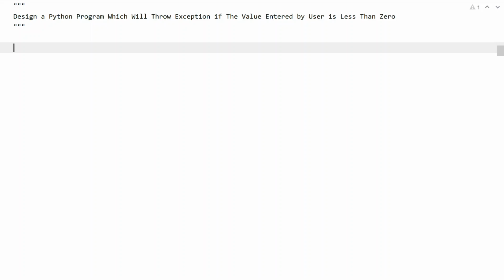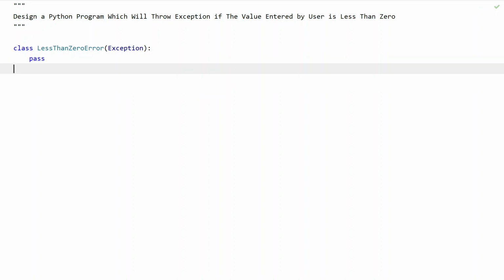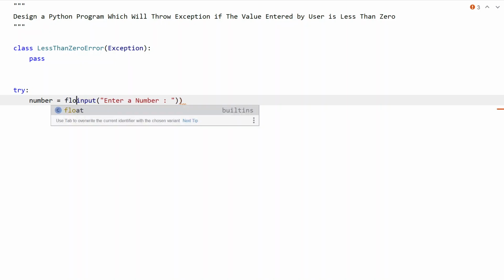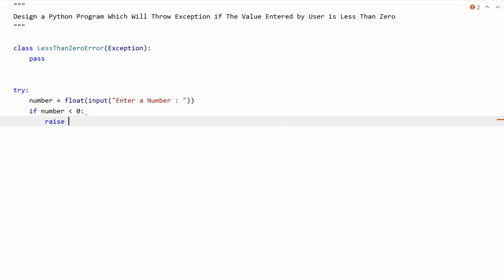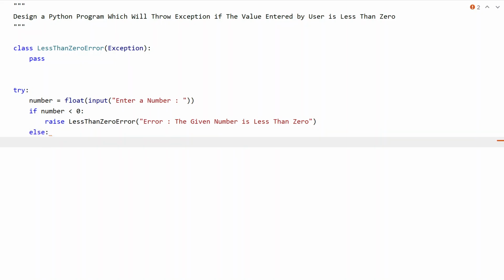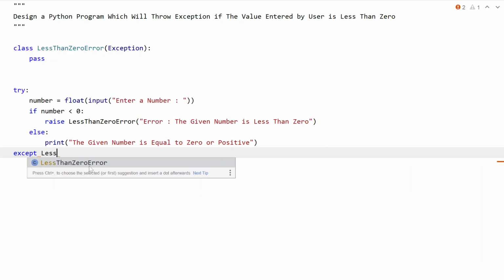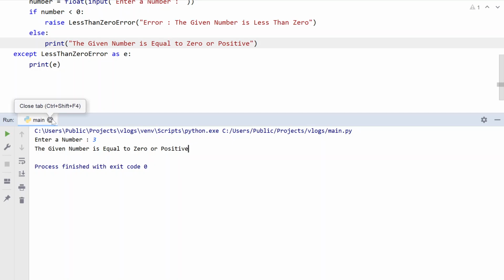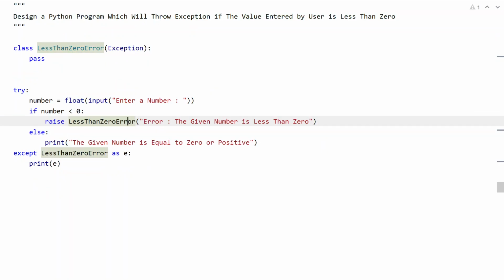Python Program Which Will Throw Exception if The Value Entered by User is Less Than Zero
In this video you will learn about how to Design a Python Program Which Will Throw Exception if The Value Entered by User is Less Than Zero

Code
class LessThanZeroError(Exception):
    pass

try:
    number = float(input("Enter a Number : "))
    if number replace_this_with_less_than_symbol 0:
        raise LessThanZeroError("Error : The Given Number is Less Than Zero")
    else:
        print("The Given Number is Equal to Zero or Positive")
except LessThanZeroError as e:
    print(e)